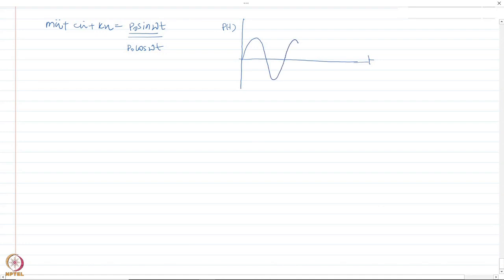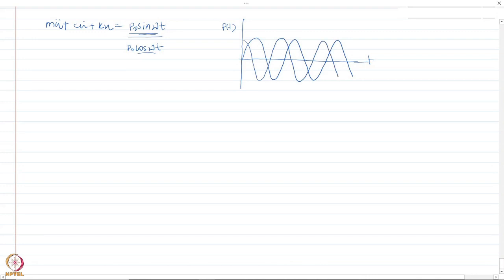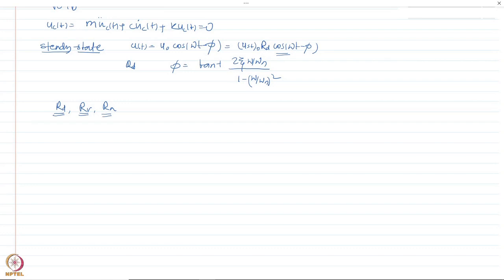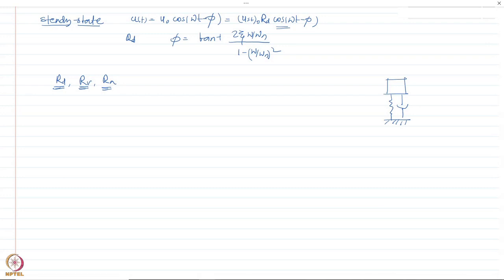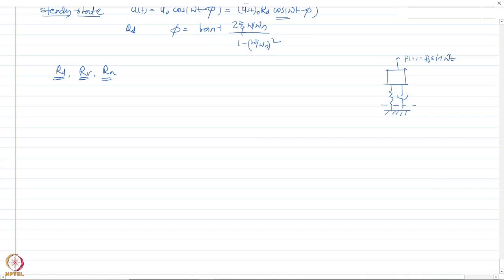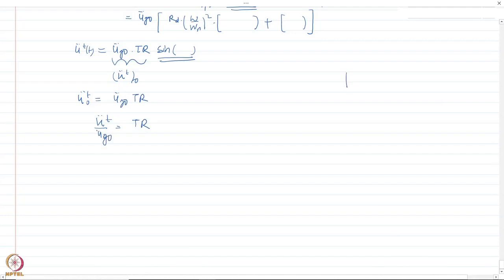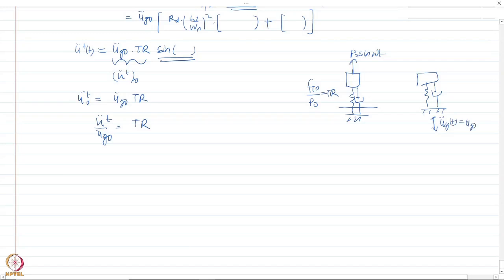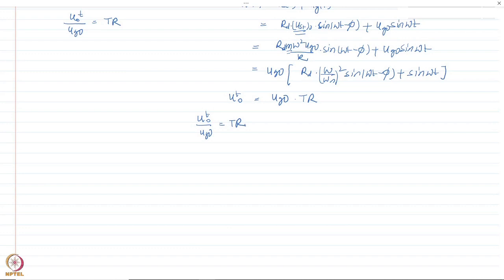Module 1: Transmissibility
Week 4: Module 1: Transmissibility